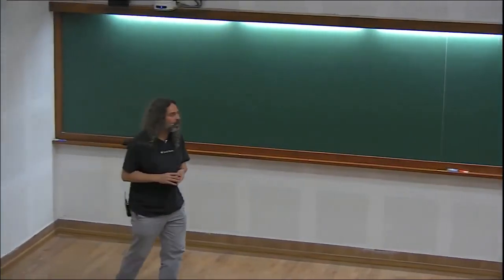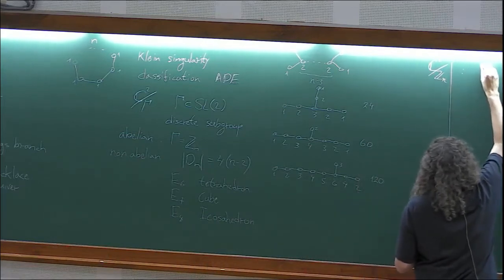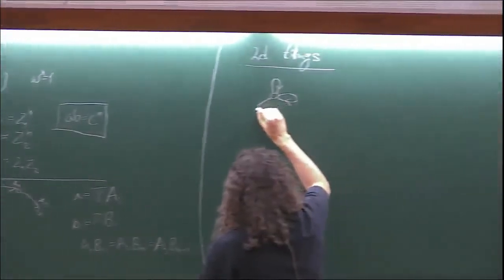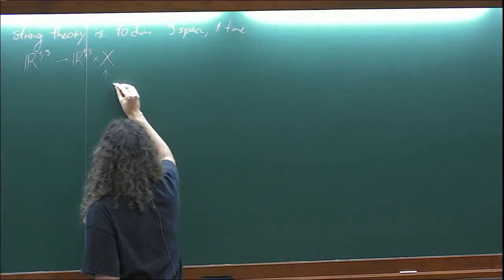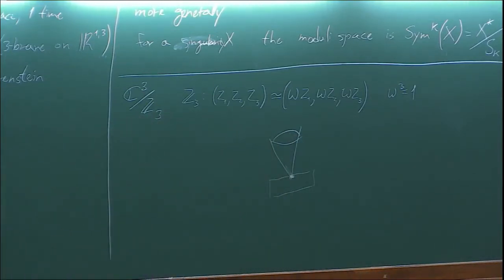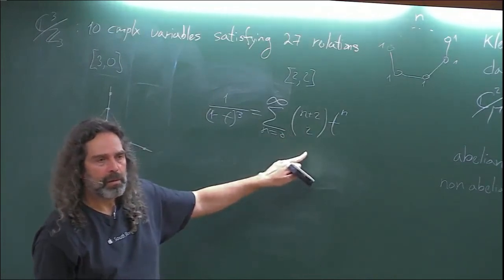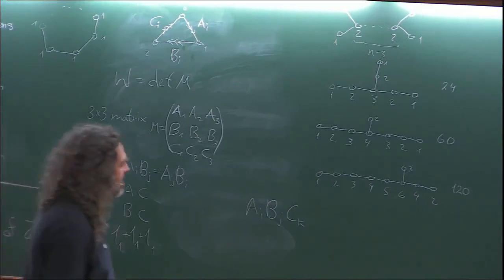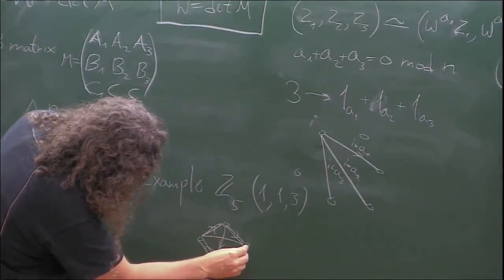Branes and quivers in string theory (Lecture 3) by Amihay Hanany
ORGANIZERS :Ashish Gupta and Ashish K Srivastava

DATE         :08 December 2018 to 22 December 2018

0:00:00 Branes and quivers in string theory (Lecture 3)
0:00:52 Types of brains
0:02:41 HK quotient Higgs branch
0:05:47 Klaim singularity
0:18:46 String theory
0:19:10 2d timings
0:31:29 Notion of quotient
0:33:40 String theory is 10 dimensional line space , 1 time
0:47:17 Cubic invariant
0:50:46 10 complex variables satisfying 27 rotations
0:58:32 Orbifold
1:19:18 Q&A